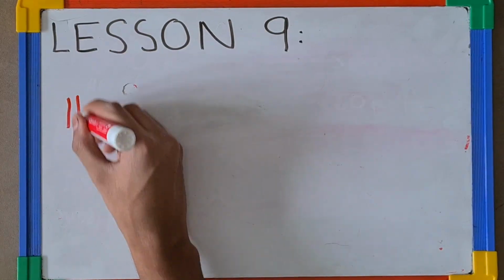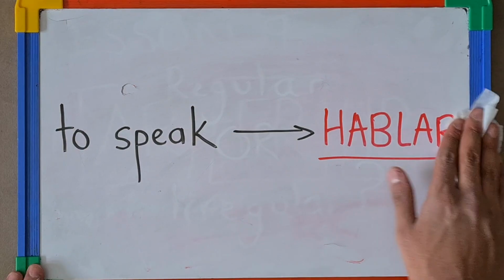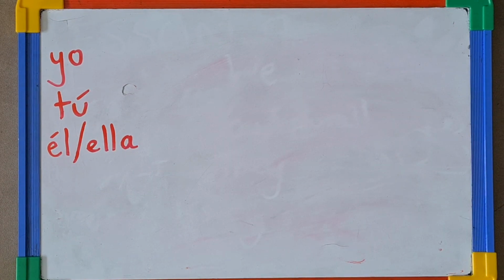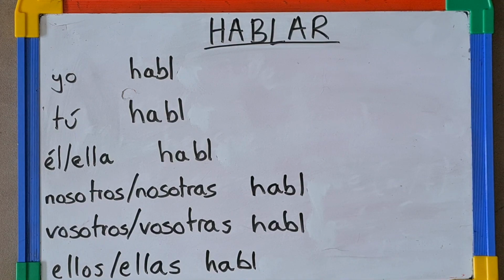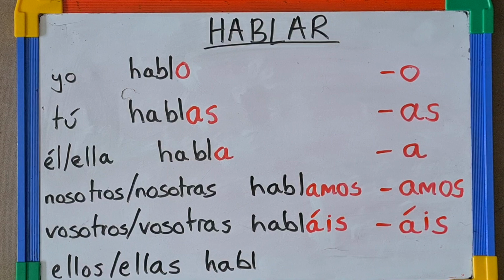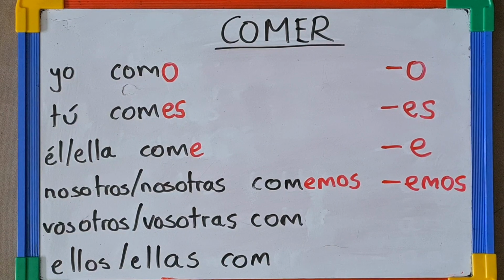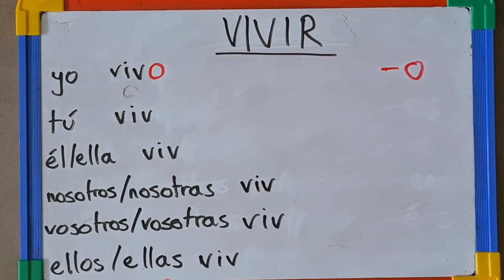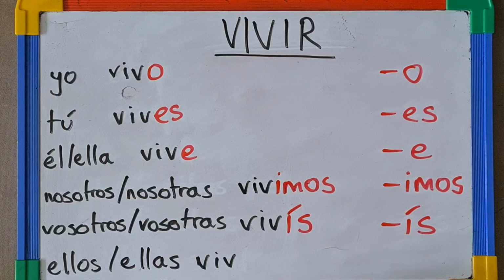Lesson 9 - Introduction to Verbs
In today's lesson, we introduce regular verbs in Spanish and have a look at how to conjugate them in the present tense.

Espero que os haya gustado el video!